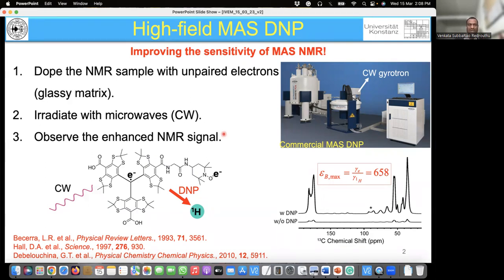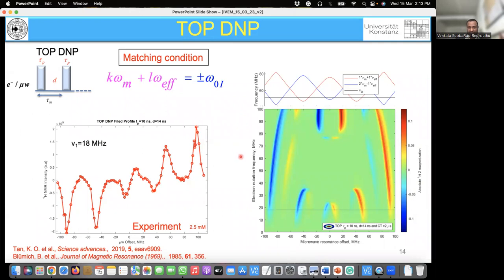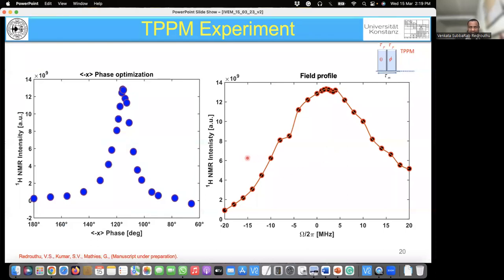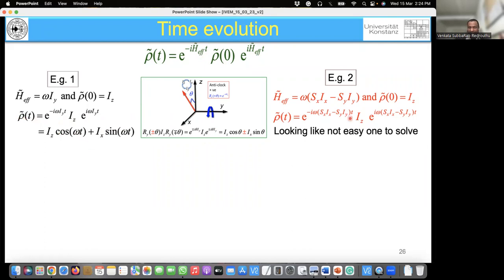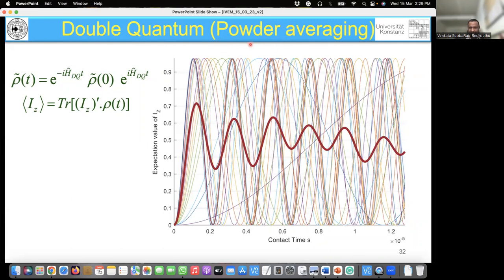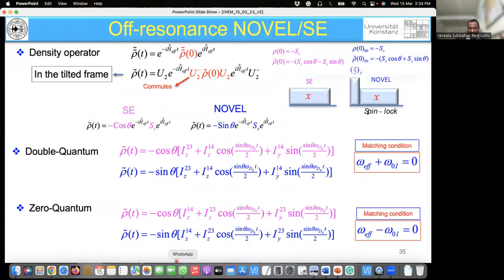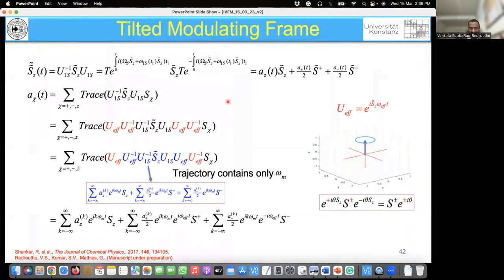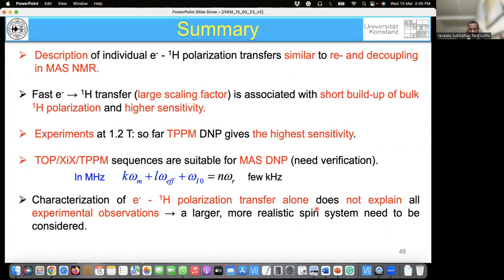Experiences with pulsed DNP at 1.2 T | Venkata SubbaRao Redrouthu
Experiences with pulsed DNP at 1.2 T
Venkata SubbaRao Redrouthu
University of Konstanz, D

Talk recorded on March 2023